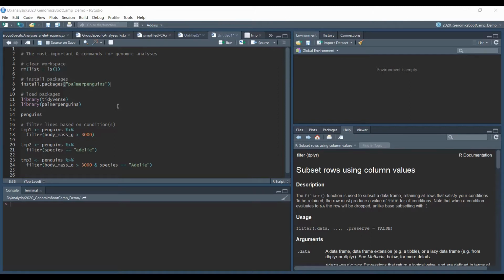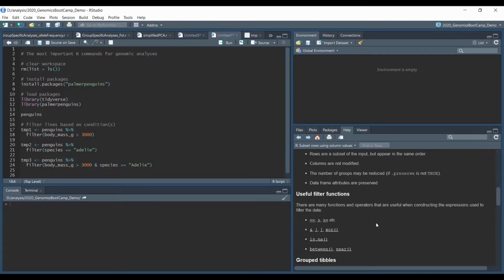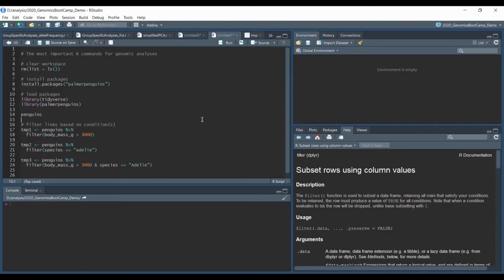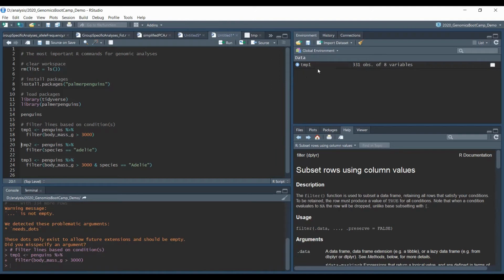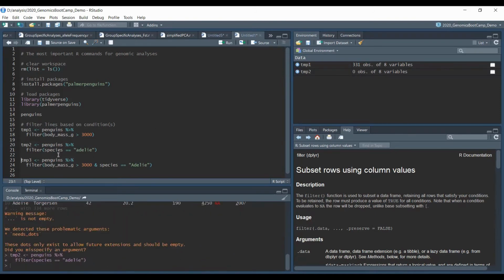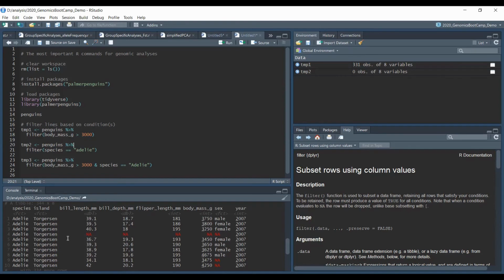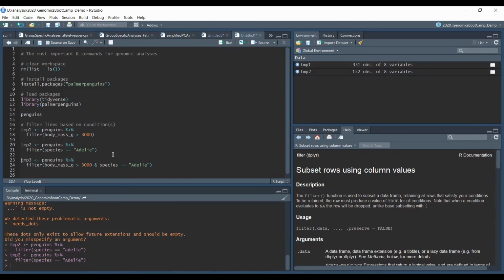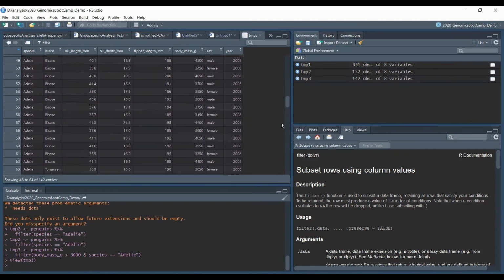R for beginners | Part 8: Filter rows | Most important R commands